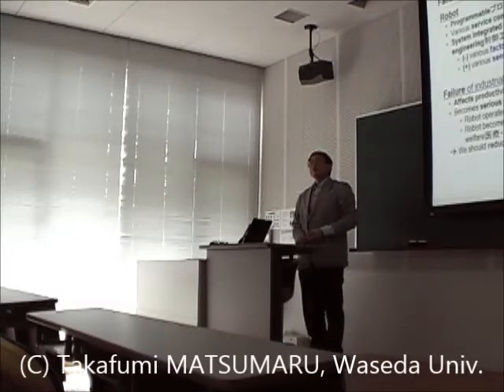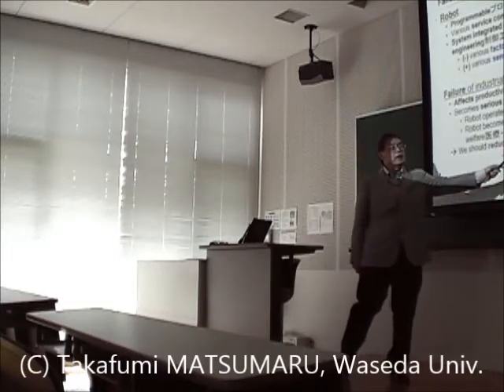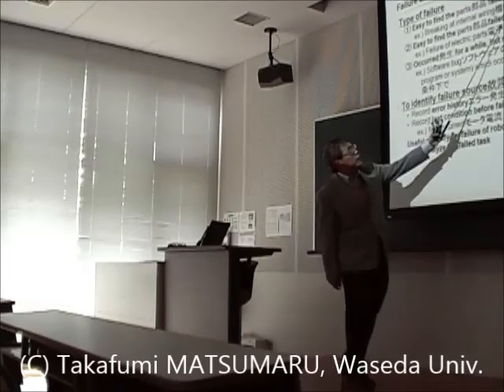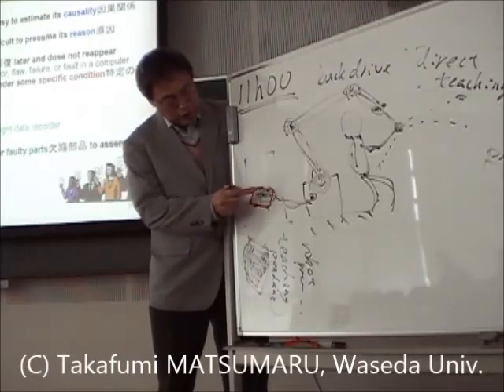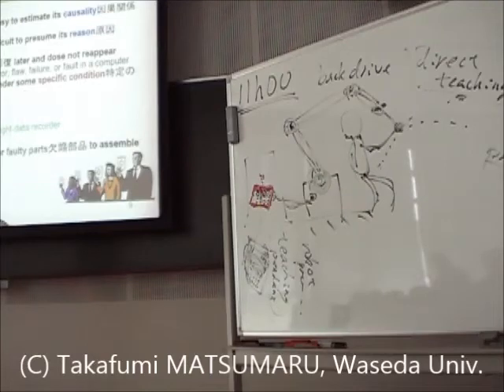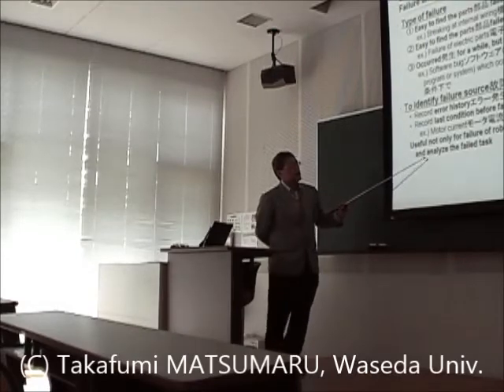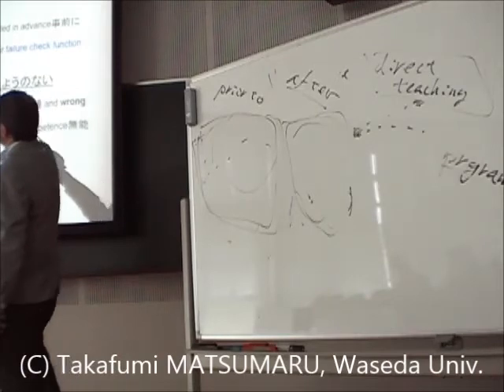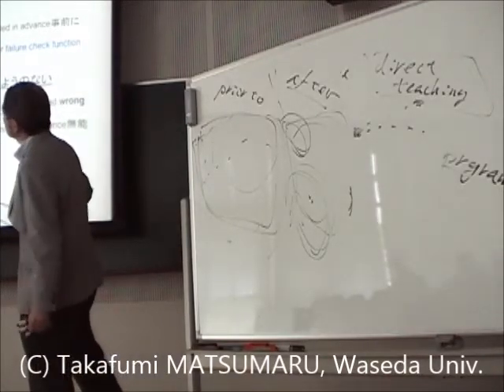Human-Robot Interaction (HRI) 2017 Spring (08/15) Robot reliability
((Subject)) Human-robot interaction (HRI)
((Term)) 2017 Spring semester
Chapter 08 Robot reliability
1. Dependability信頼性 of robot
1.1. Definition定義 and scale尺度 of reliability信頼性 and maintainability保全性
1.2. Failure analysis故障解析 and failure coping故障対処
1.3. Design設計 and evaluation評価 of dependability
2. Human errorヒューマンエラー
2.1. Mode and feature of human behavior人の行動のモードと特性
2.2. Structure of human error ヒューマンエラーの構造
2.3. Countermeasure against human errorヒューマンエラーの対策